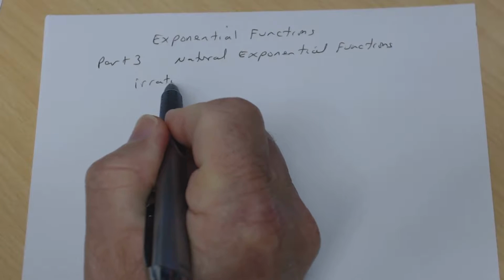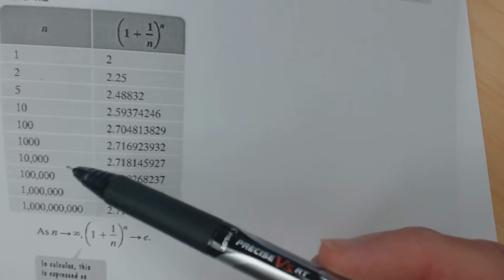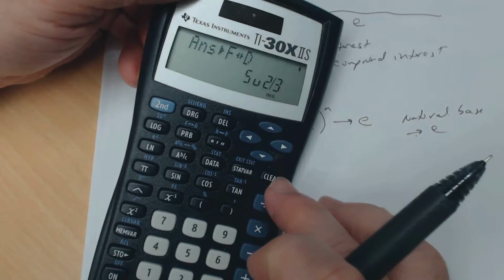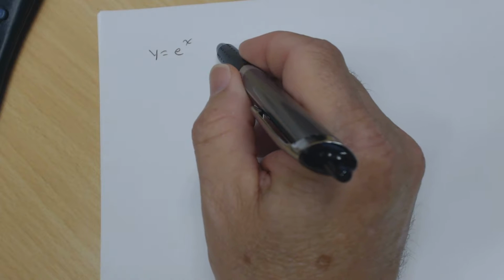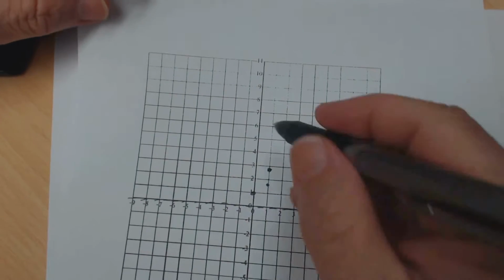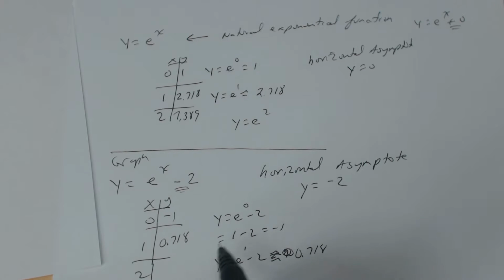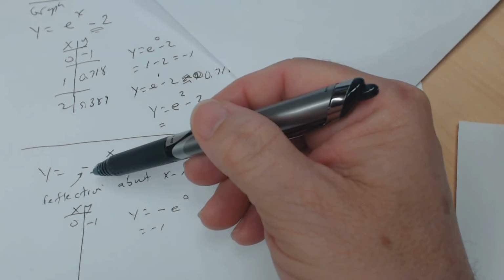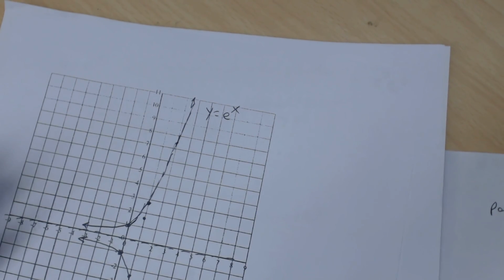4 1 p3